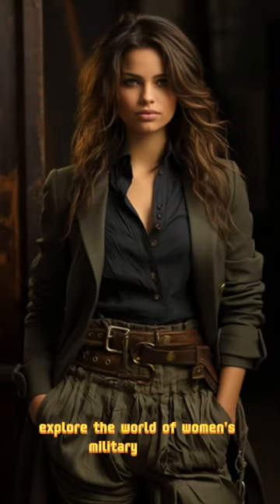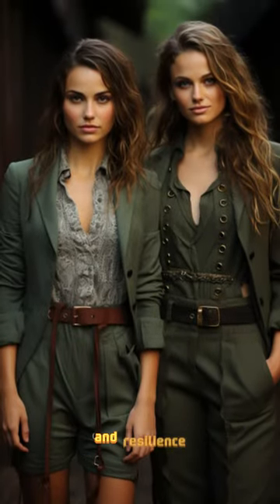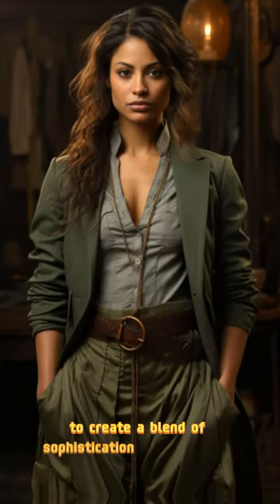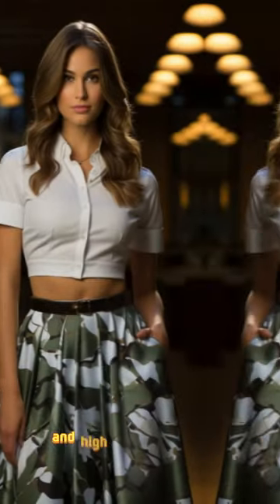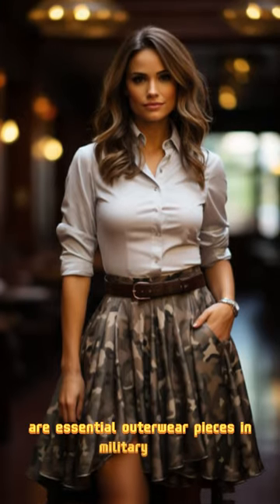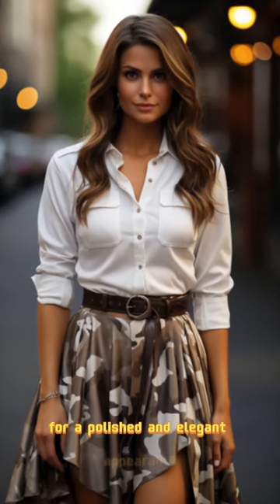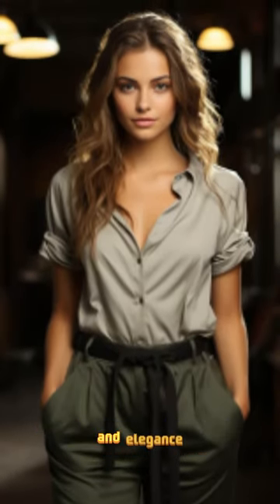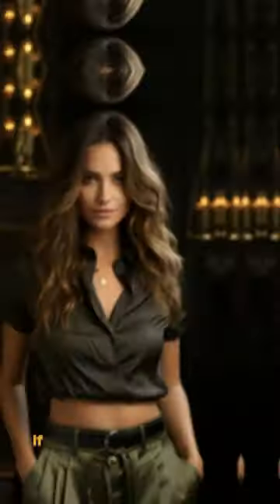Tips for choosing military-style clothing